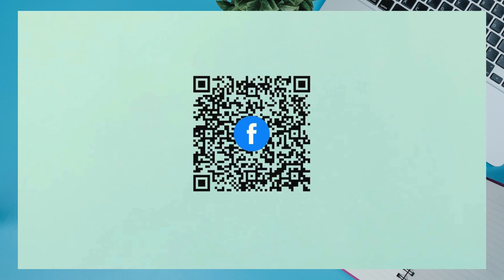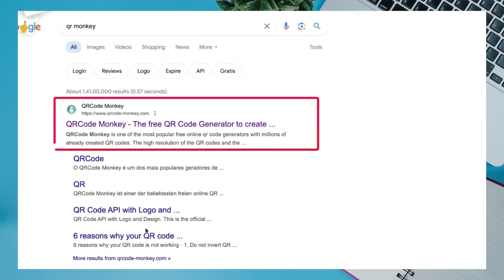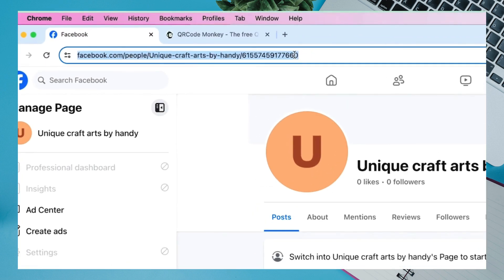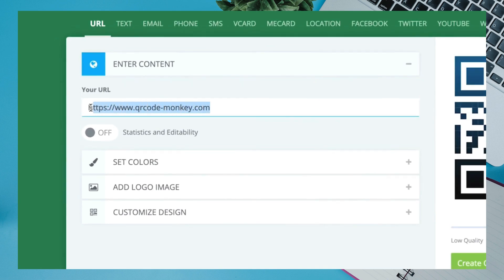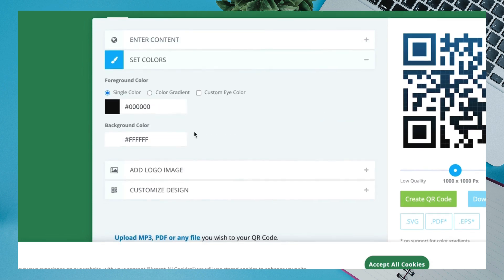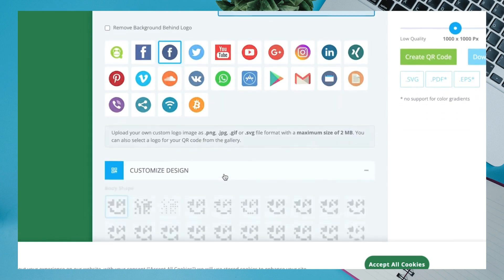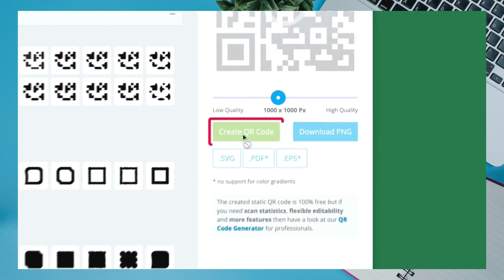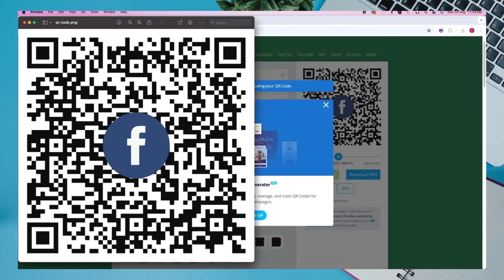How to Generate Facebook QR Code Fast and Easy | Full Step-by-Step Guide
Thank you! How to Generate Facebook QR Code Fast and Easy | Full Step-by-Step Guide

Want to learn how to generate a Facebook QR code quickly and easily? In this video, we’ll show you the complete step-by-step process to create your own Facebook QR code that you can share with friends, customers, or followers. Whether you want to promote your profile, page, or event, this simple guide will help you generate a scannable QR code in minutes.

✅ In this video, you’ll learn:

What is a Facebook QR code and why you need one
How to generate a Facebook QR code using official tools and apps
Tips to customize and share your QR code for maximum engagement
Latest 2025 methods to create QR codes without hassle

Creating a Facebook QR code is perfect for businesses, influencers, and anyone who wants to boost their Facebook presence quickly. Follow along to make your own QR code and start sharing it everywhere!

🛠️ Works on:

iPhone & Android
Facebook app and web platform